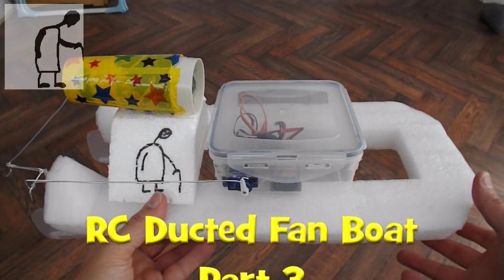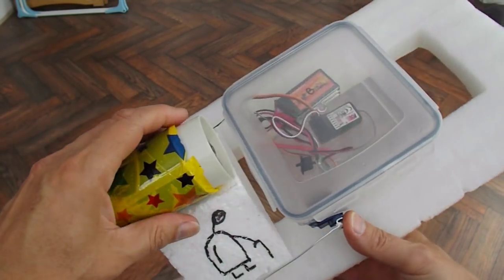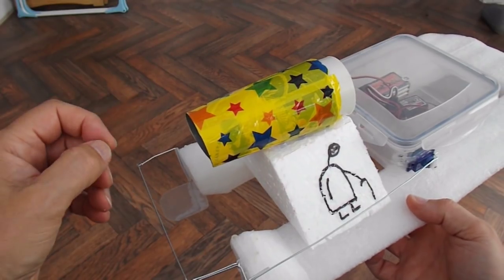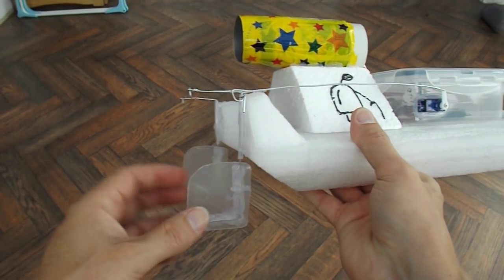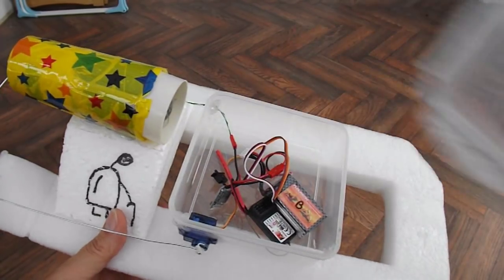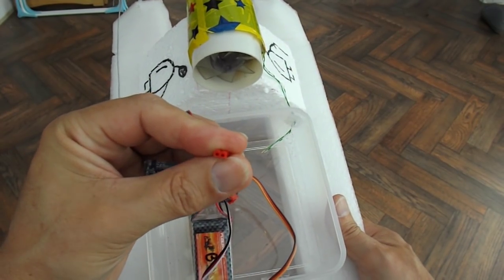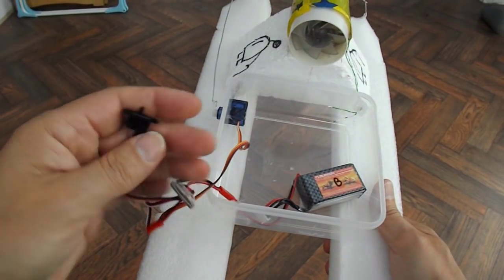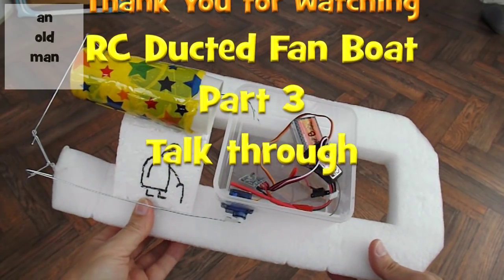RC Ducted Fan Boat - Part 3 Talk Through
RC Ducted Fan Boat using Hair Drier motor - rather than a full build video as all these parts have been used in other projects I am just talking through the details.

Main components
Hair Drier
Styrofoam Scrap
Here are the eBay listings I have used. I am not endorsing these products I am just answering the questions people have asked.
10A Brushed ESC Two-Way Motor Speed Controller With Brake
2 Pcs 11.1V 1000mAh 3S 25C Lipo RC Battery

Edited using
Serif MoviePlus Starter Edition
Low Pass 6500 hz